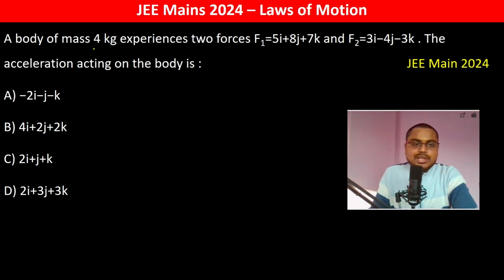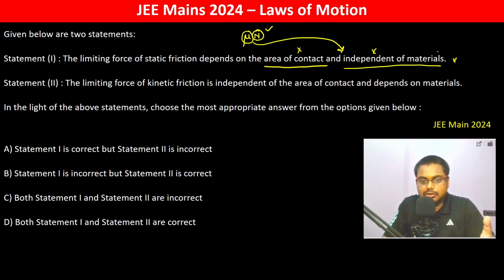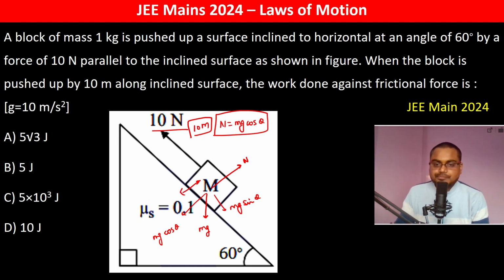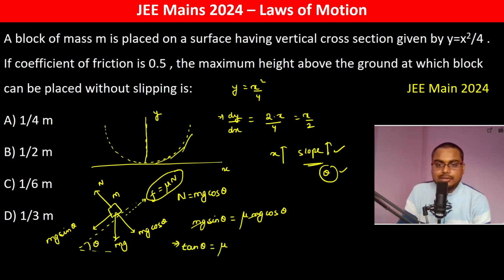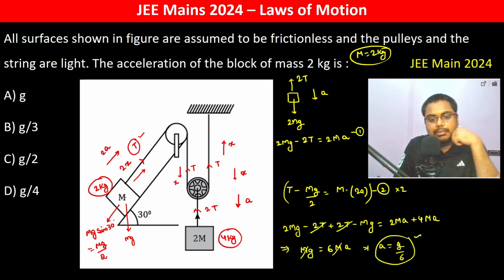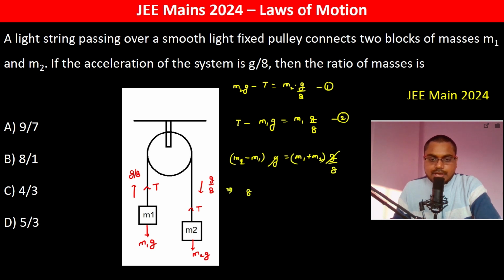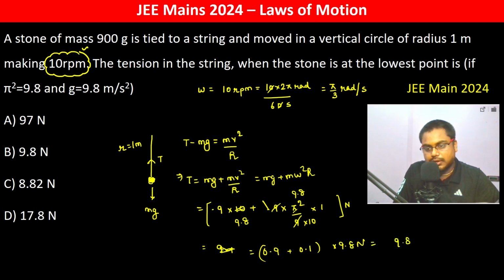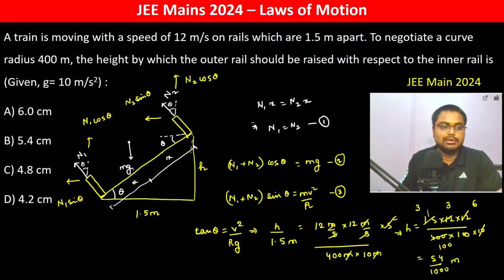Laws of Motion - JEE Mains 2024 - 1st Attempt - All Questions